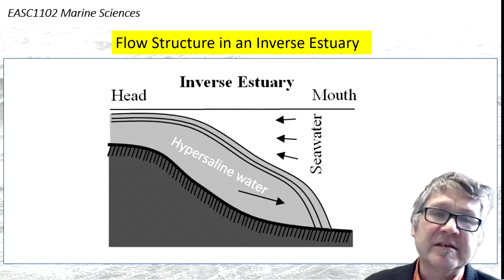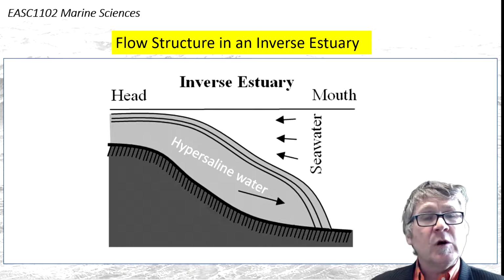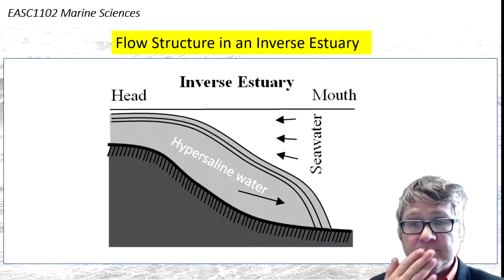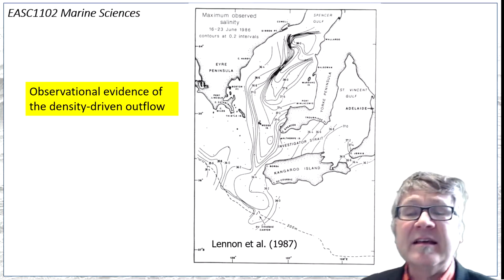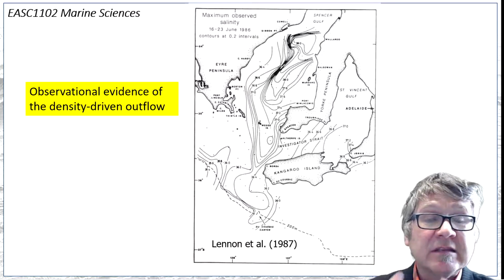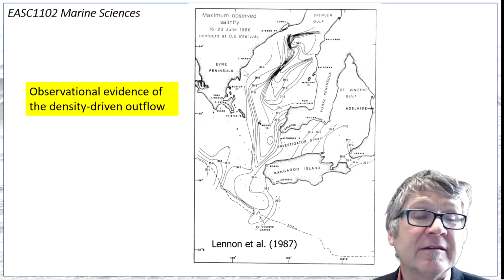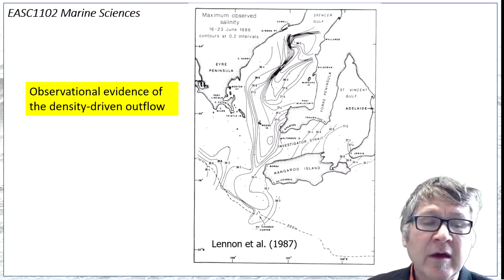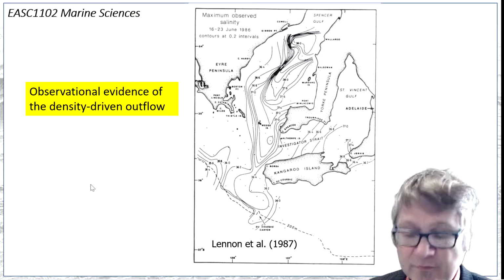Lecture 10-2 Slides 6+7